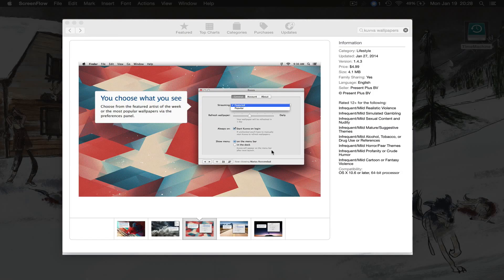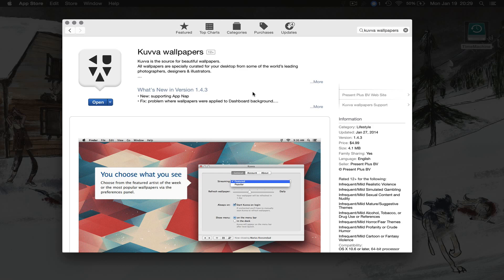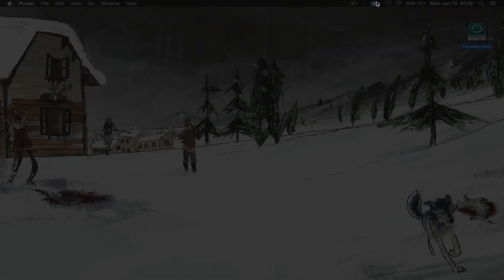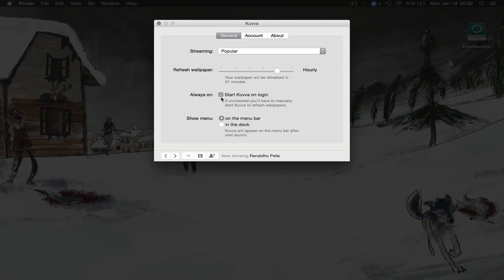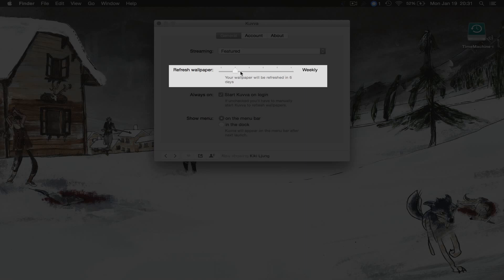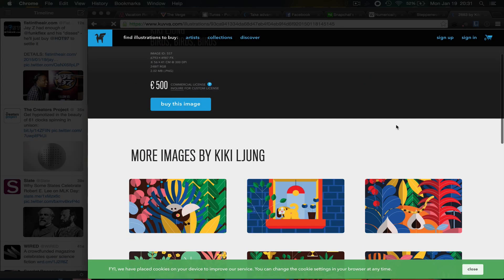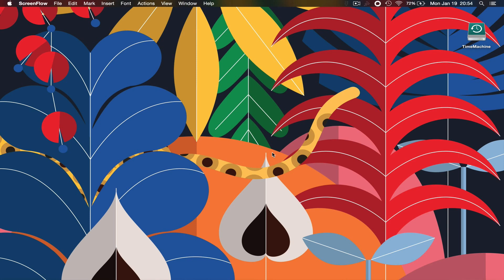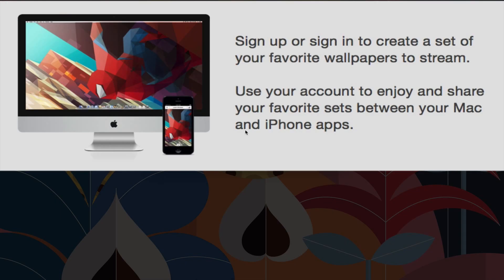Kuvva Wallpapers Review & Demo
Review of the Kuvva Wallpaper application running on Mac OS X Yosemite.

Please comment with any questions or tips!

Learn how to make money via reviewing and sharing your favorite products on YouTube!